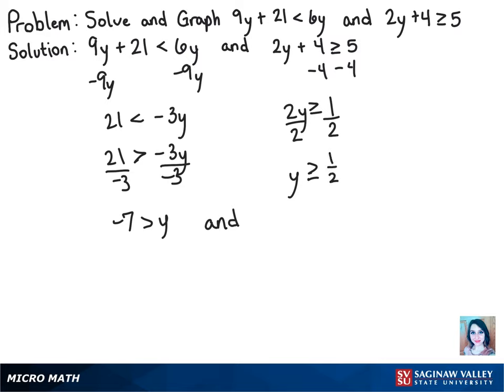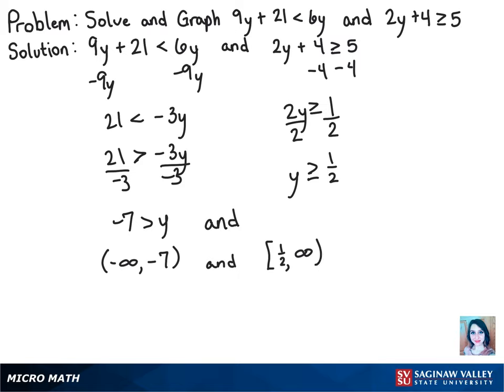Compound Inequality: Solve and graph 9y + 21 ‹ 6y and 2y + 4 ≥ 5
Amber from SVSU Micro Math helps you solve a compound inequality, then graph it and write the solution using interval notation.  A “compound inequality” is two or more inequalities connected by “and” or “or”.  In this problem, the word “and” tells us to take the intersection of the solution sets.  This problem has no solution.  An inequality with no solution is called a contradiction.

Problem: Solve and graph 9y + 21 ‹ 6y and 2y + 4 ≥ 5